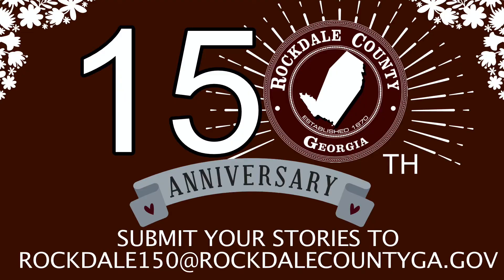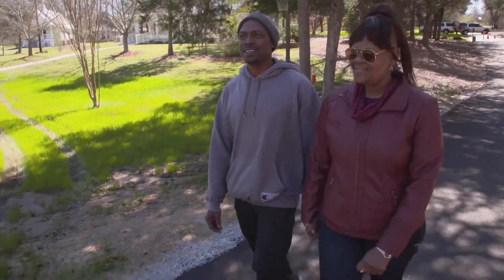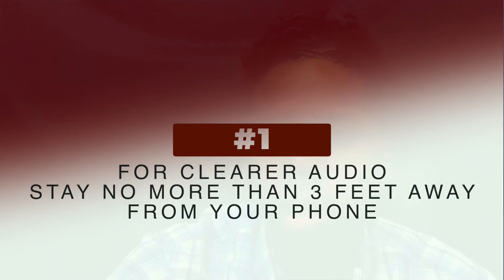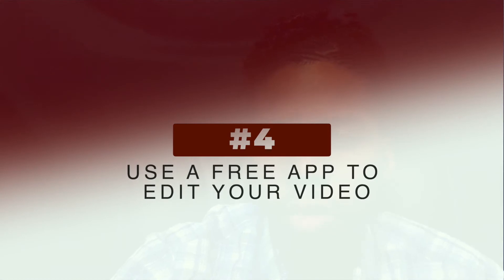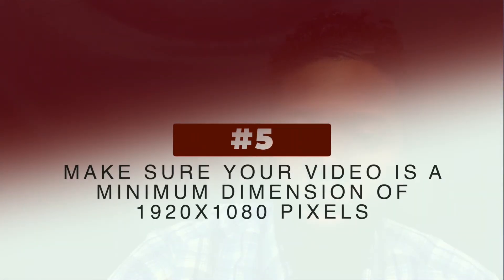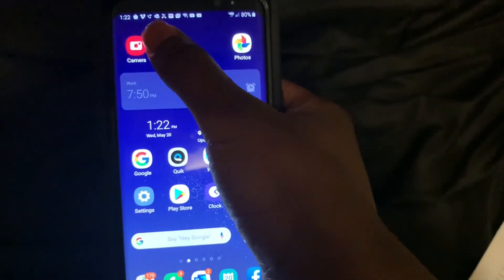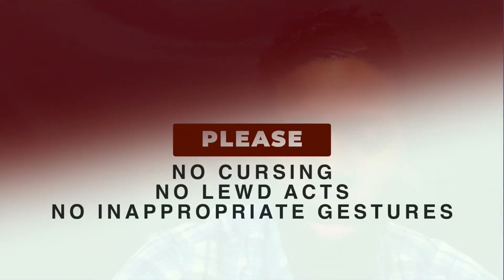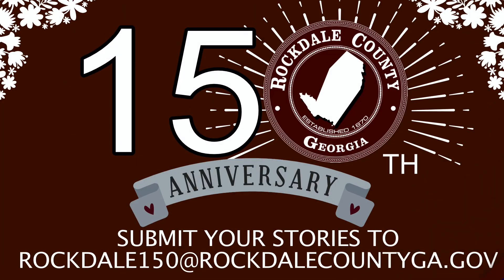150yr Celebration Video Promotion